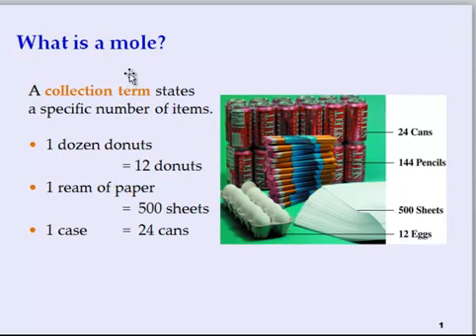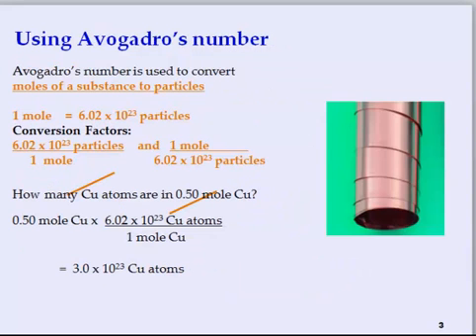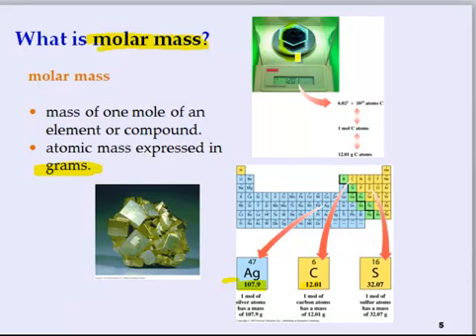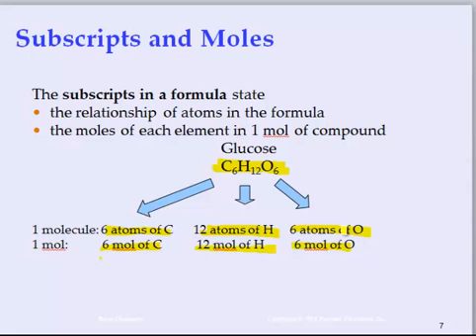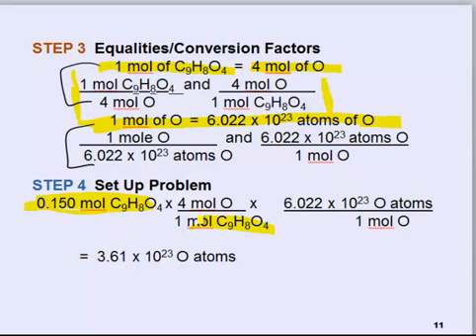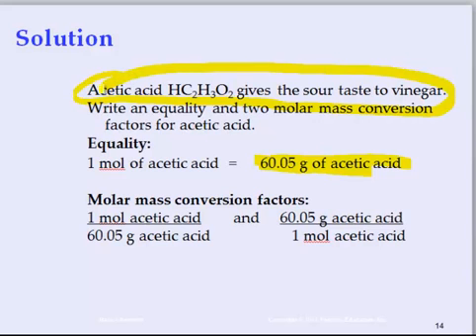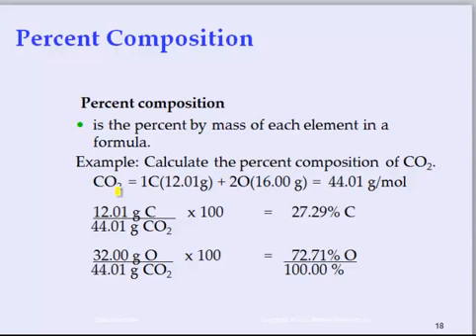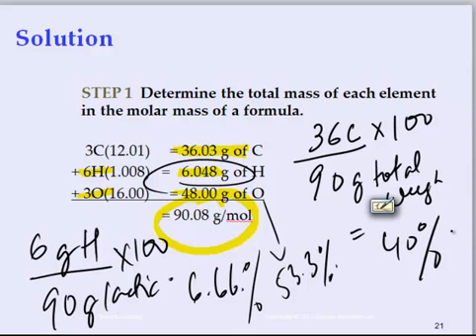5.2 chemical quantities